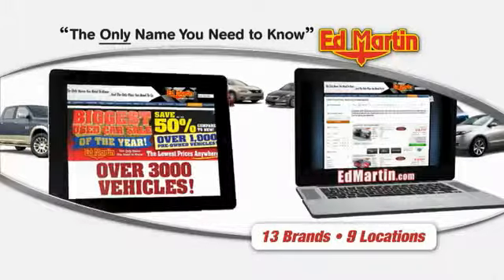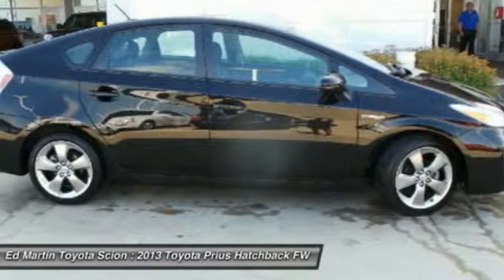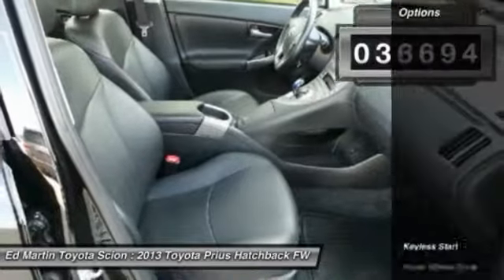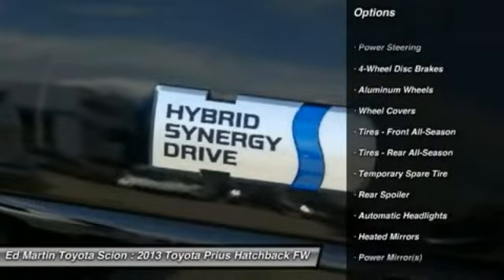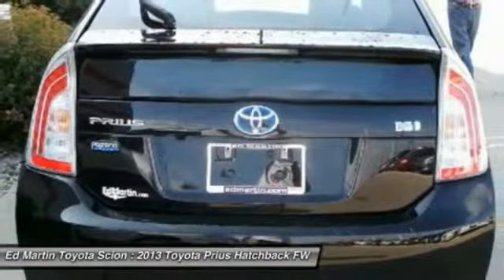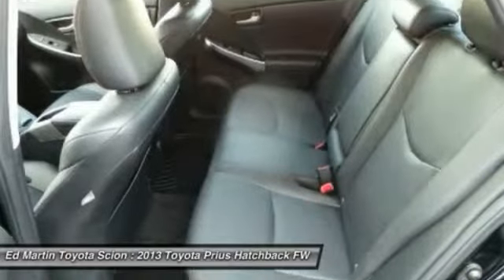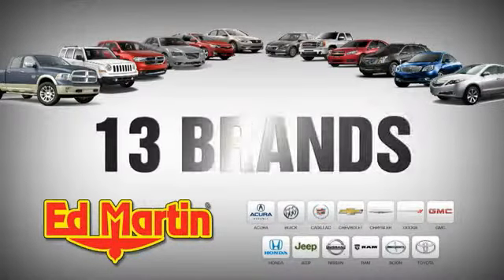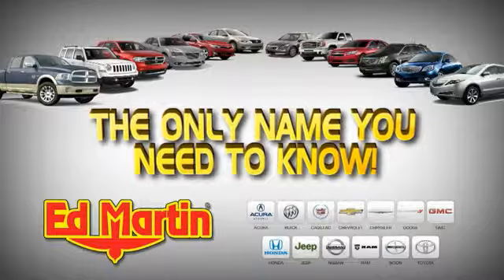2013 Toyota Prius 682490A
2013 TOYOTA PRIUS Anderson, IN
Stock# 682490A

NAVIGATION! ONE OWNER BOUGHT HERE NEW!! LEATHER INTERIOR!! WOW! HYBRID! Perfect Color Combination! Ed Martin Toyota is pumped up to offer this superb 2013 Toyota Prius. The quality of this great Prius is sure to make it a favorite among our educated buyers.